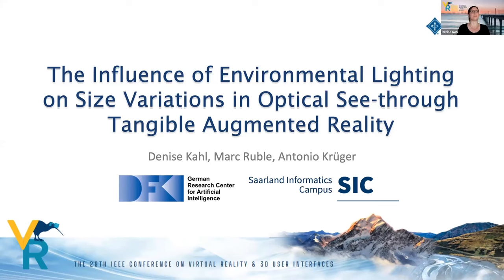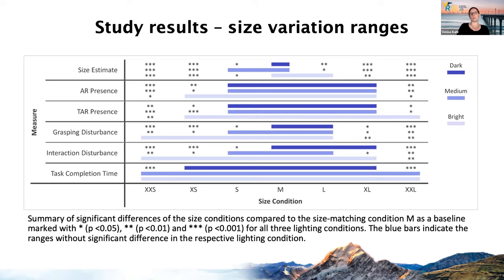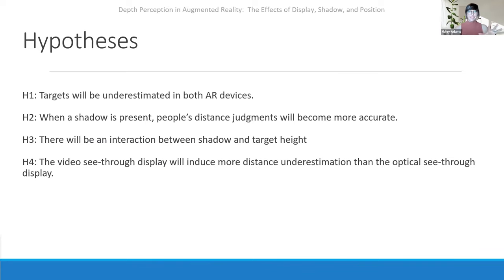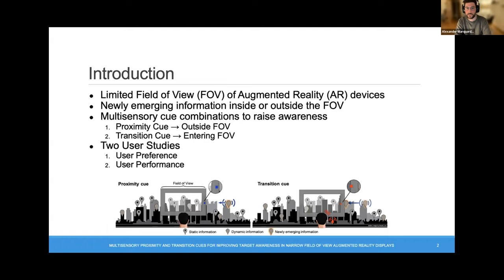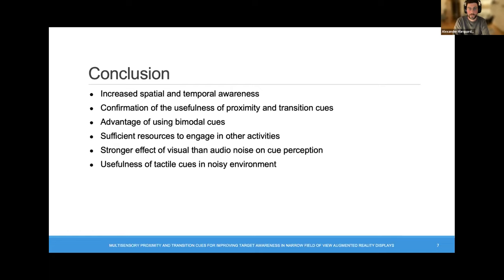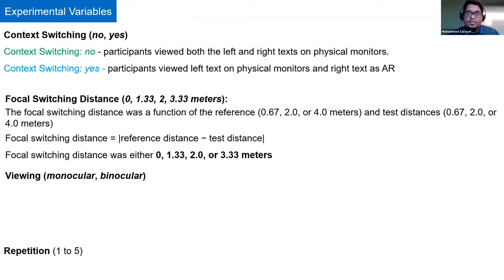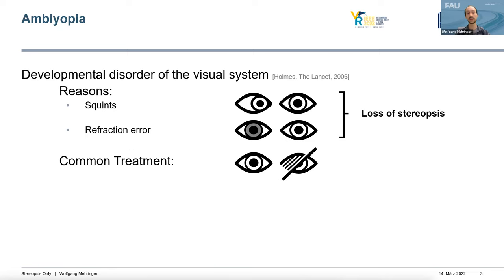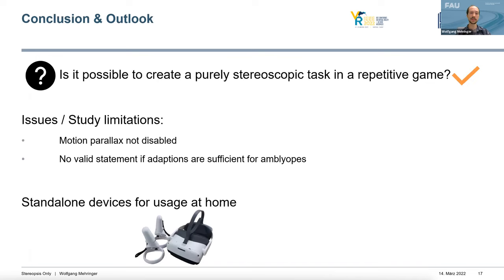Papers: Perception in AR | IEEE VR 2022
Session Chair: Étienne Peillard

Papers:
The Influence of Environmental Lighting on Size Variations in Optical See-through Tangible Augmented Reality - Denise Kahl, Marc Ruble, Antonio Krüger

Depth Perception in Augmented Reality: The Effects of Display, Shadow, and Position - Haley Alexander Adams, Sarah Creem-Regehr, Jeanine Stefanucci, Bobby Bodenheimer

Multisensory Proximity and Transition Cues for Improving Target Awareness in Narrow Field of View Augmented Reality Displays - Christina Trepkowski, Alexander Marquardt, Tom David Eibich, Yusuke Shikanai, Jens Maiero, Kiyoshi Kiyokawa, Ernst Kruijff, Johannes Schoning, Peter Konig

The Effect of Context Switching, Focal Switching Distance, Binocular and Monocular Viewing, and Transient Focal Blur on Human Performance in Optical See-Through Augmented Reality - Mohammed Safayet Arefin, Nate Phillips, Alexander Plopski, Joseph L Gabbard, J. Edward Swan

Stereopsis Only: Validation of a Monocular Depth Cues Reduced Gamified Virtual Reality with Reaction Time Measurement - Wolfgang Andreas Mehringer, Markus Wirth, Daniel Roth, Georg Michelson, Bjoern M Eskofier